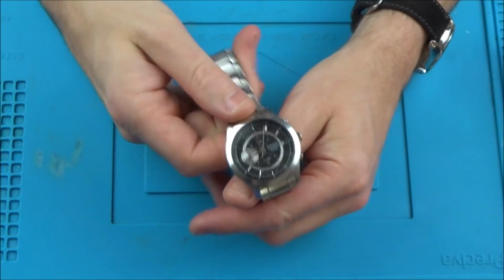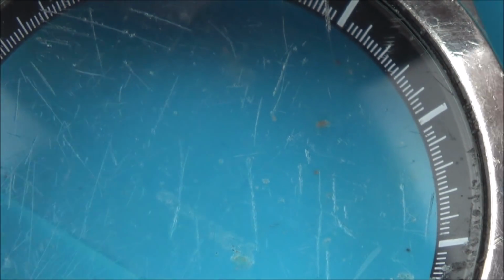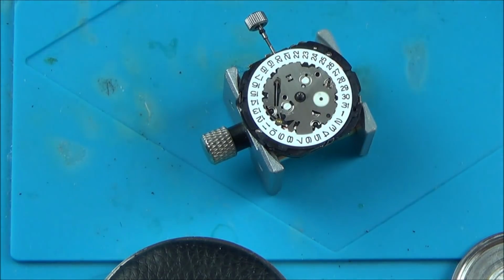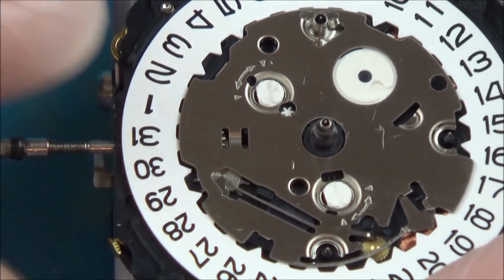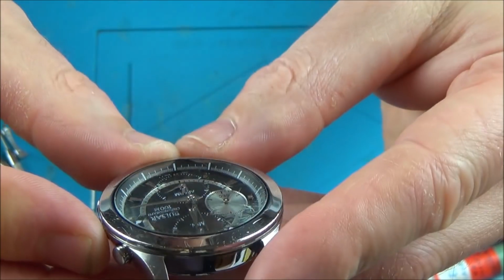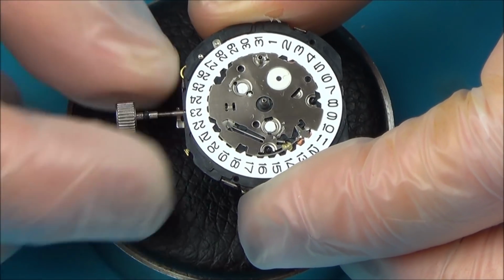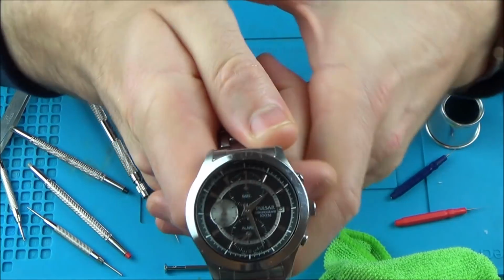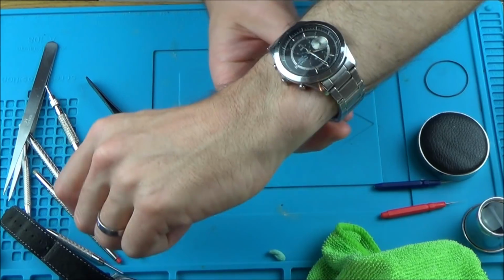Trying to FIX a Faulty Pulsar Chronograph Quartz Watch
Hi, in this 'trying to fix' video I attempt to repair a Pulsar Chronograph quartz watch. The movement is a 7T62A and is made by Seiko. The original fault was that the watch would stop, the stopwatch did not center at 12 (0 seconds) and the date would not change over at midnight (or at any time).